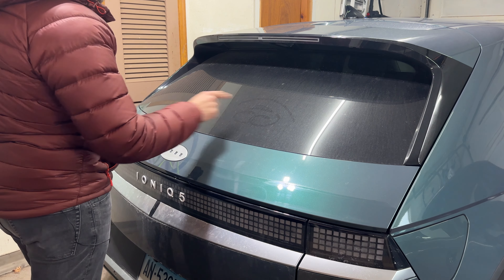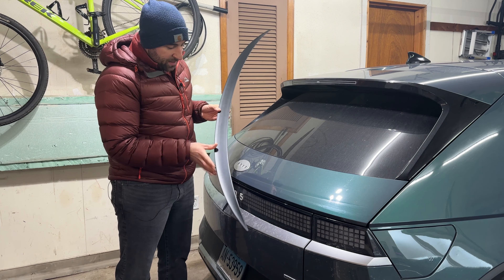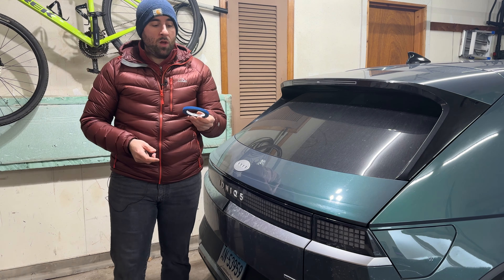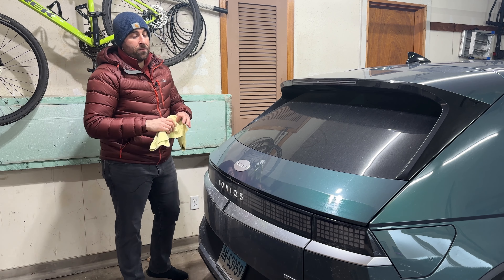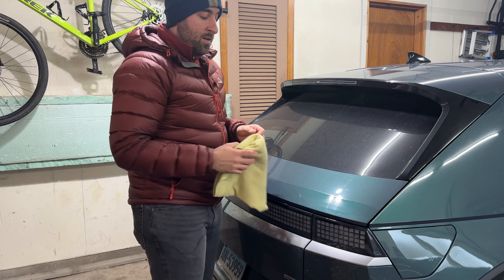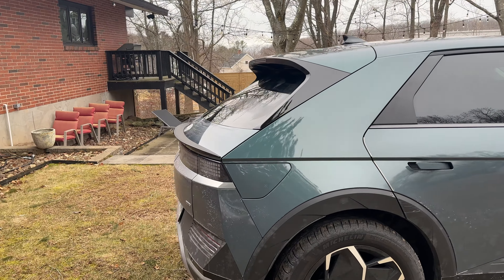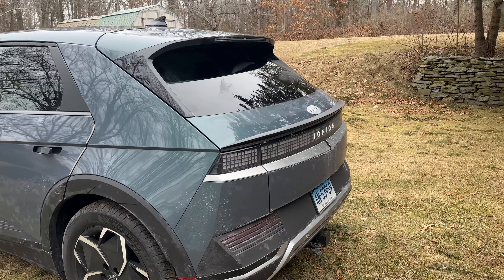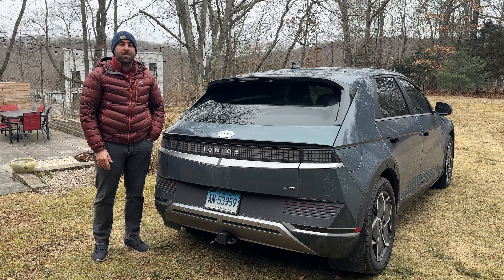Add a Spoiler to Your Hyundai Ioniq 5 with this Brand New Accessory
BestEVMod sent over their brand new spoiler for the Hyundai Ioniq 5. I'll show you what it looks like and give you my thoughts on the quality. What do you guys think? Is this something you're into or are you going to pass?

😎Need a place to store your sunglasses in your Ioniq 5? If you're in the US you can purchase my magnetic design

✅Ioniq Guy Approved Accessories:
▶️BestEVMod Floor Mats
▶️Black Mirror Caps
▶️Gloss Black Bezel Cover

0:00 Intro
2:24 Temporary Install
4:36 Beauty Shots
6:05 Wrap-Up